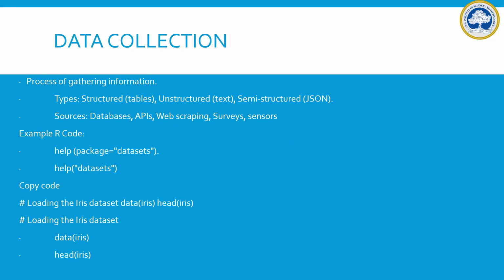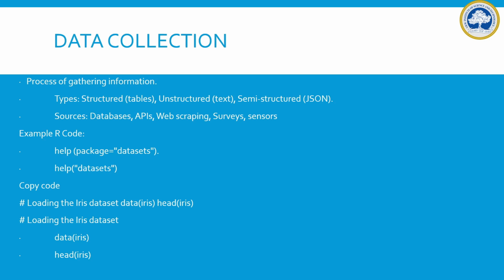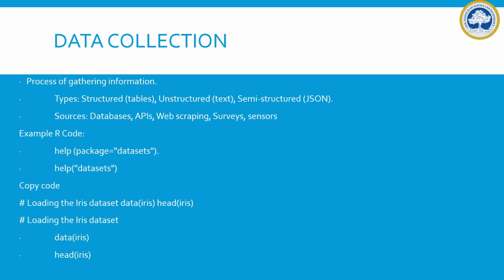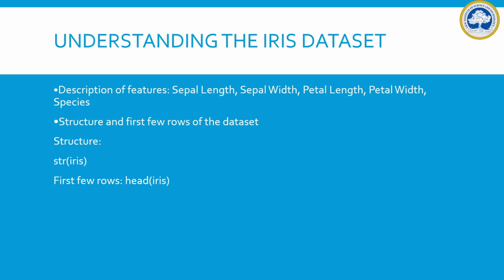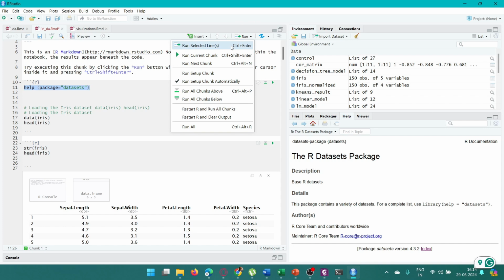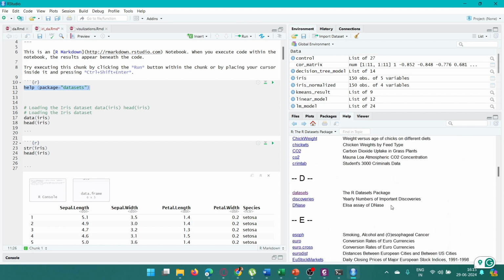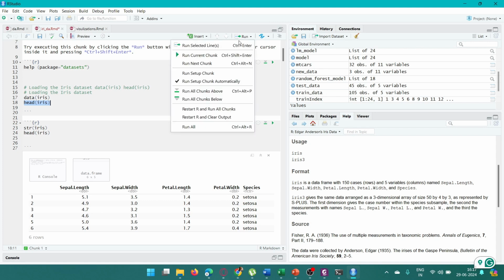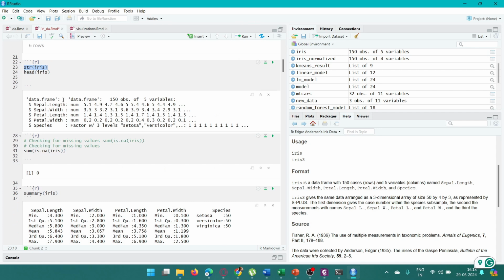Data collection in R